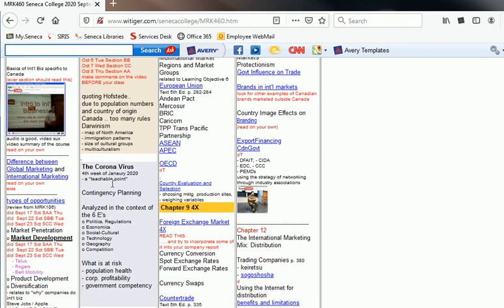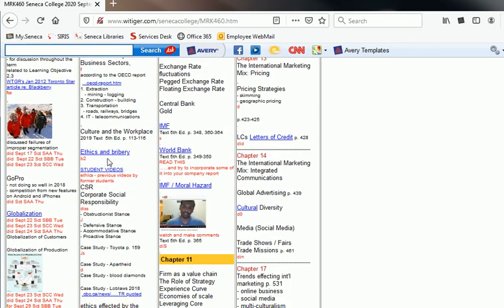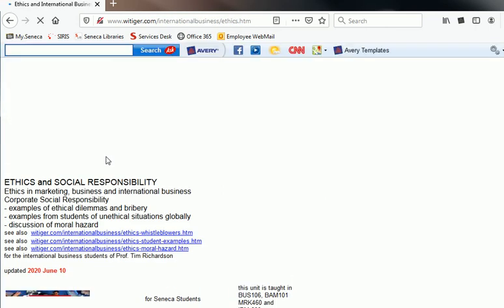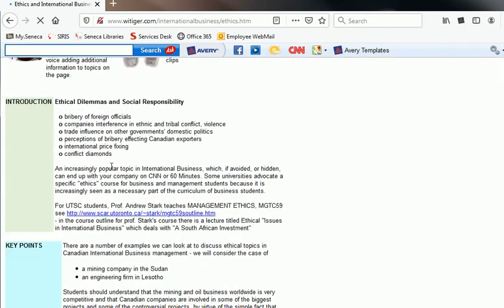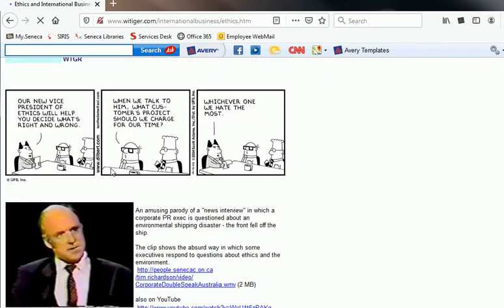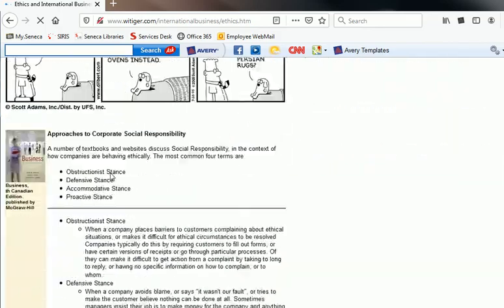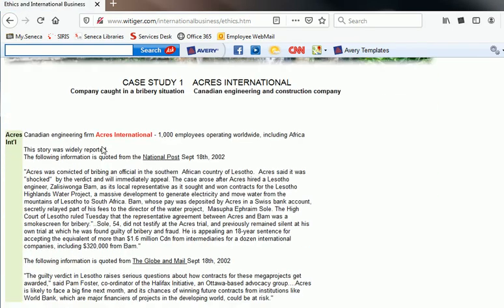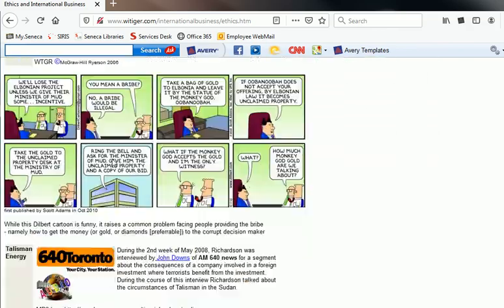How To Make YouTube Comments on witiger.com